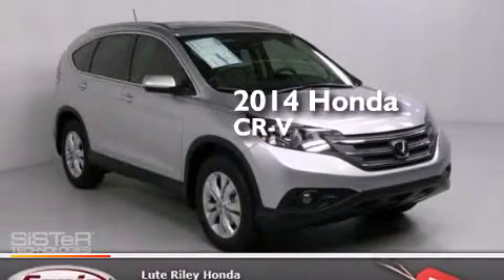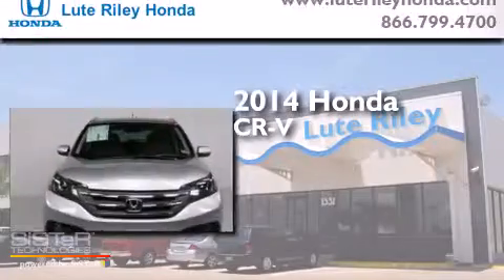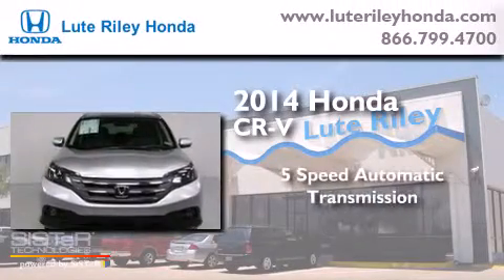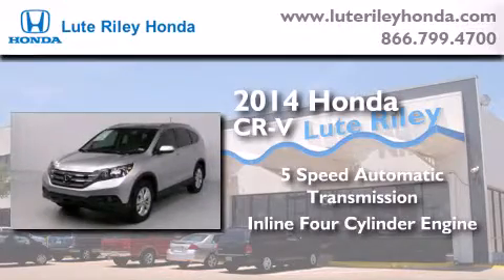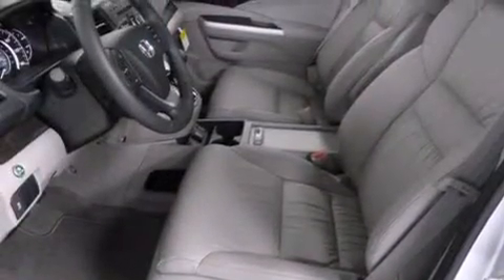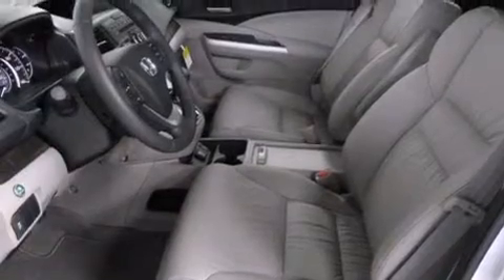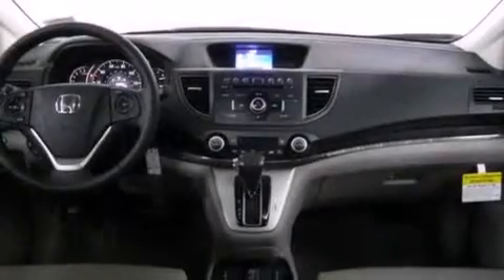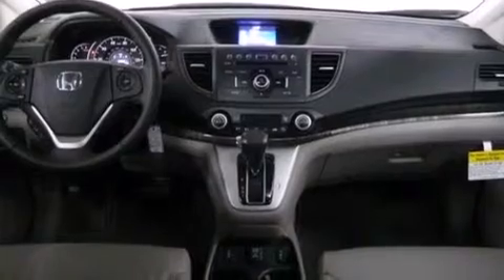2014 Honda CR-V Richardson TX 75080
We've been honored to serve the Richardson TX area , we promise that your experience at our dealership will exceed your expectations ! Year : 2014 Make : Honda Model : CR-V Engine : 2.4L I-4 cyl Trans . : 5 speed automatic Exterior : Alabaster Silver Metallic Miles : 20 Interior : Gray Lute Riley Honda 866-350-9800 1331 North Central Expy Richardson , TX 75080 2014 Honda CR-V Richardson TX